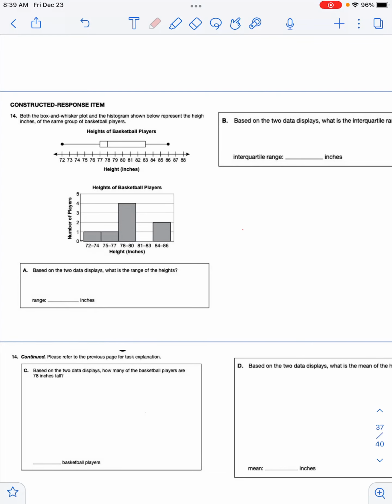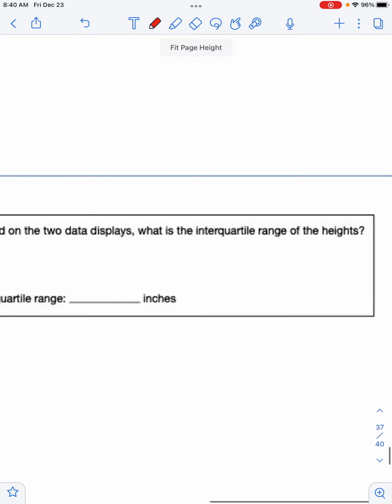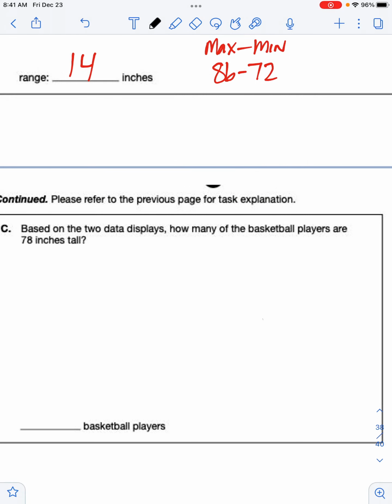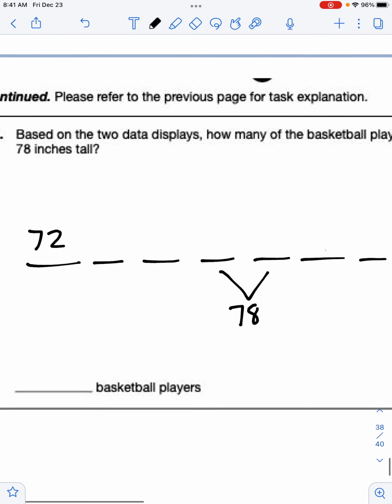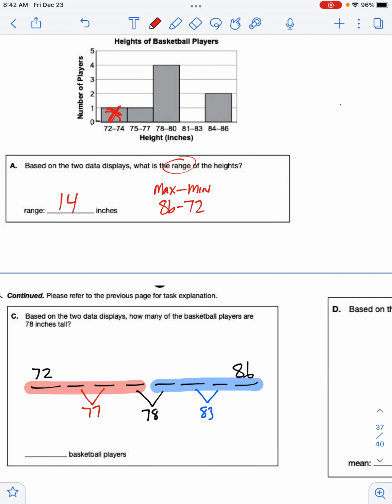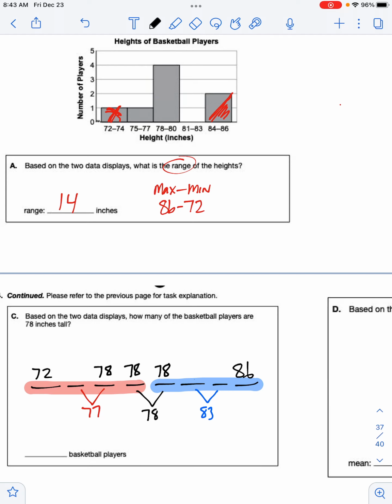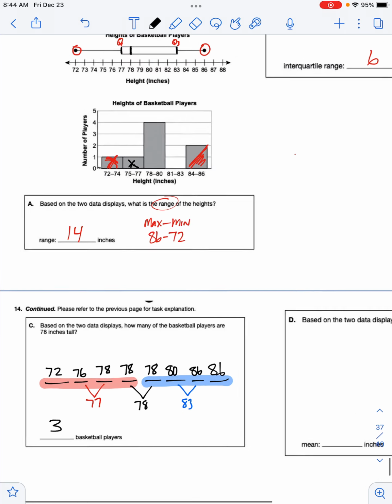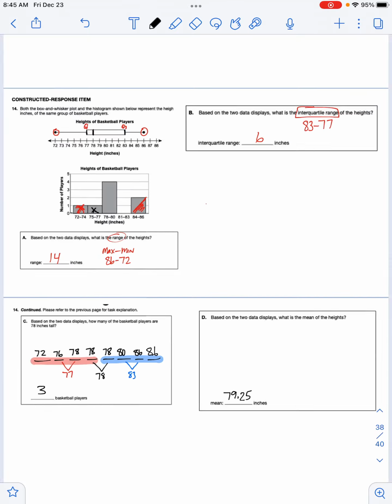21 M2 CR 14